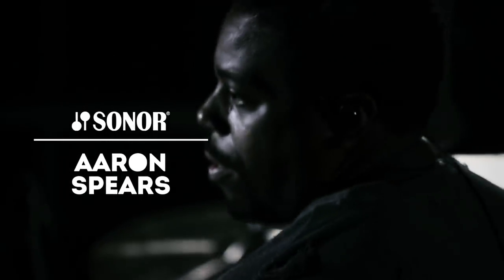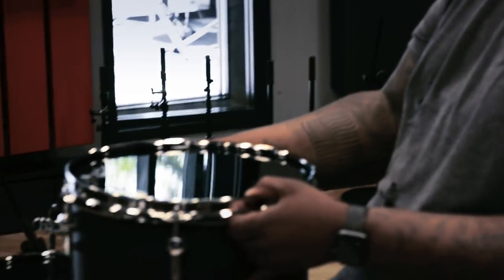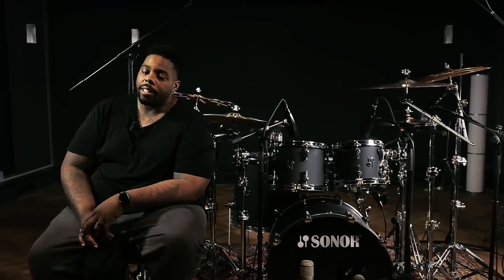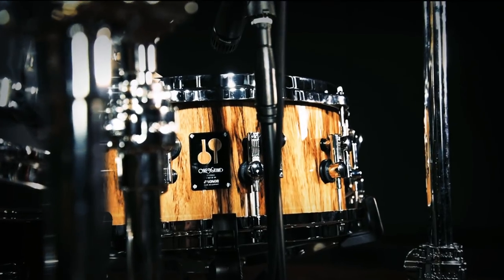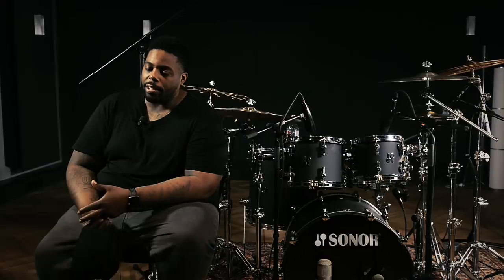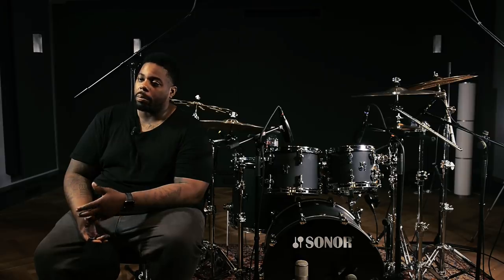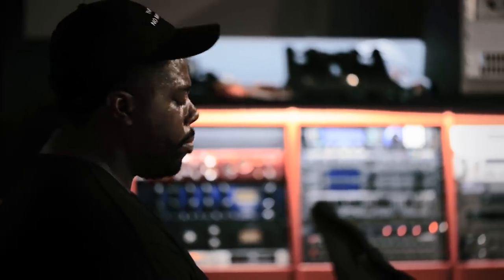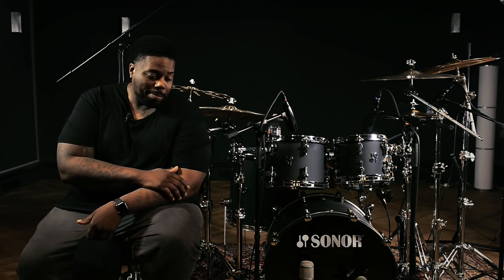SONOR welcomes Aaron Spears!!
SONOR is proud to welcome AARON SPEARS to its international family of artists!!! More videos to follow soon!!

Gear used for this video: SQ² Dark Satin 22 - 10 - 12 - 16, One Of A Kind Etimoe 2018 LE Snare Drum, 600 Series Hardware.

“SWITCH” written exclusively by Kaz Rodriguez. Video shot and edited by Philipp Koch @ Abbey Road Institute Frankfurt, Germany.

A special thank you to the following contributors:
Zildjian Cymbals | Remo Drumheads | Abbey Road Institute, Frankfurt | Kaz Rodriguez | Philipp Koch